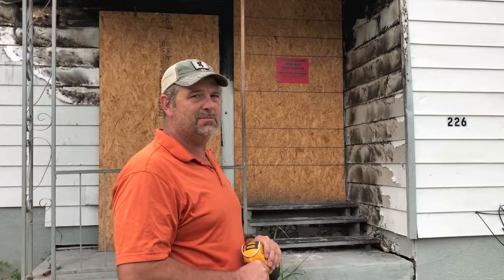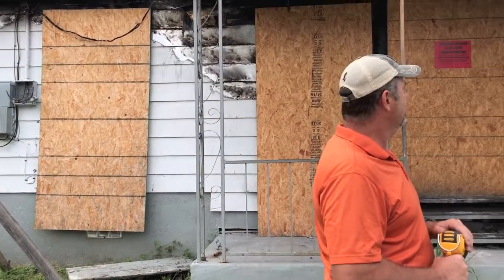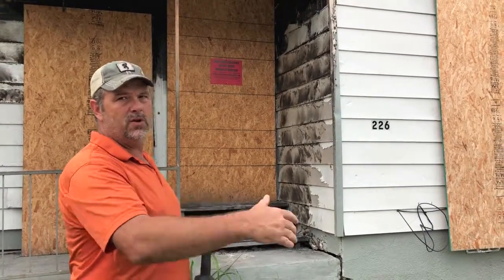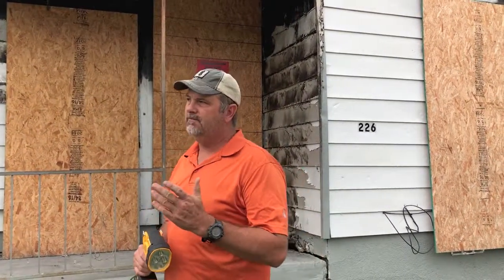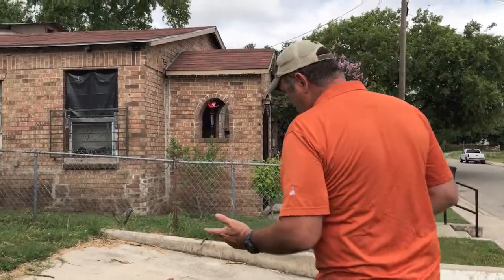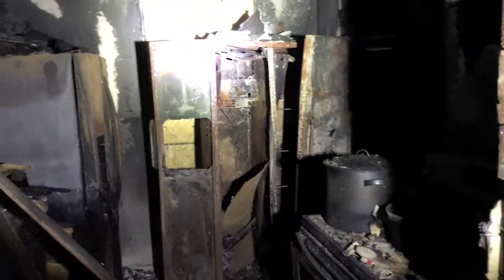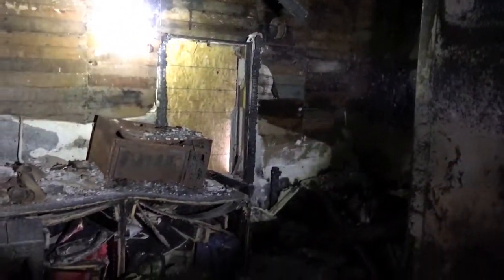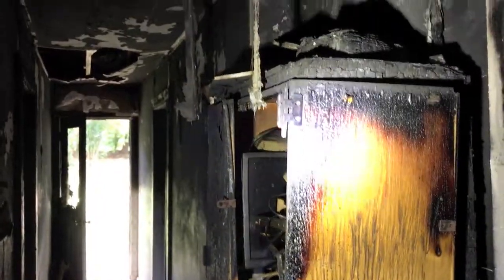Burned House on Bee St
Tour our latest project.  Going to try and save this house that was in a fire in January.